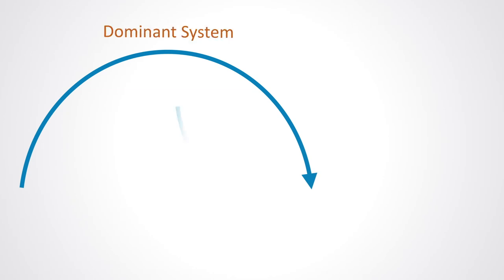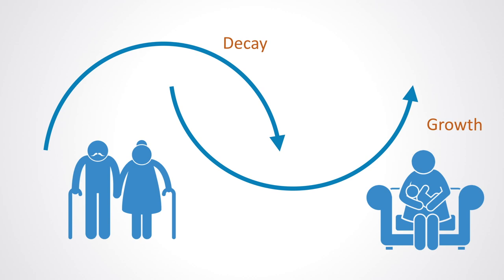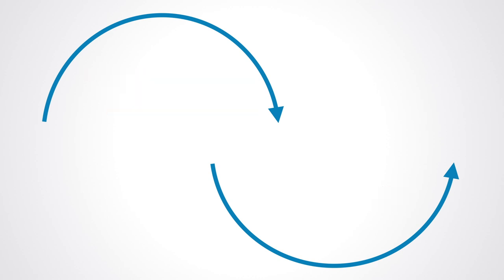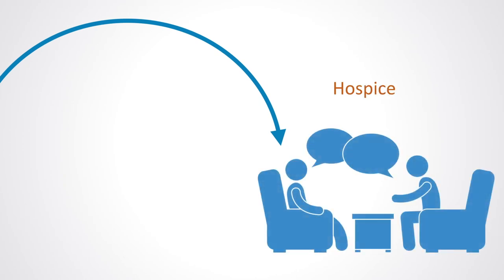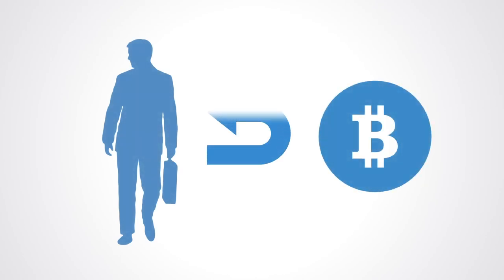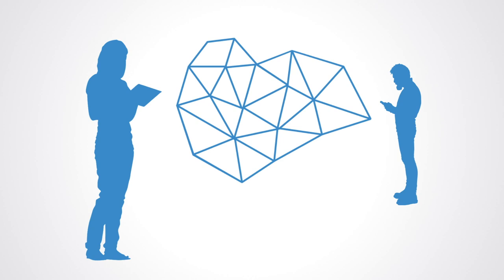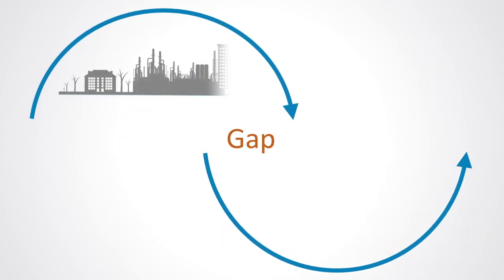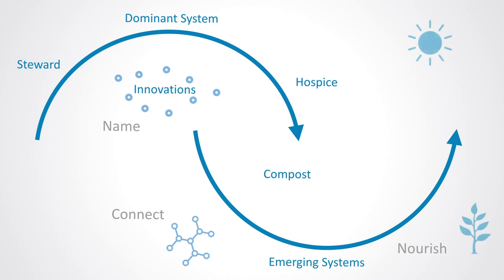Two Loops Model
The Two Loops Theory of organizational change is a model of change that tries to describe nonlinear emergent processes of change within complex organizations. It is a model inspired by looking at the growth and decline cycle of living systems.

Margaret Wheatley & Deborah Frieze from The Berkana Institute first pointed to this model in their paper entitled “Using Emergence to Take Social Innovation to Scale.” Frieze and Wheatley demonstrated a key dynamic at the heart of every organization transformation, how "as one system culminates and starts to collapse, isolated alternatives slowly begin to arise and give way to the new."